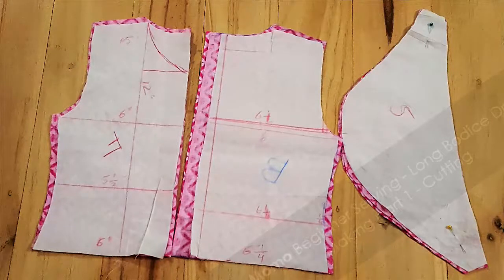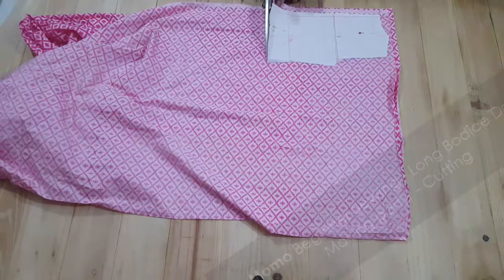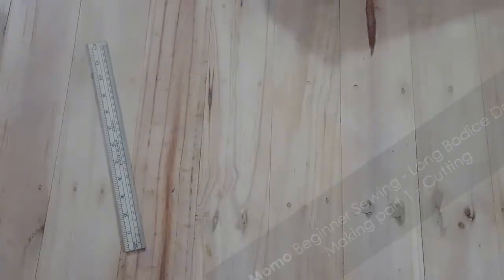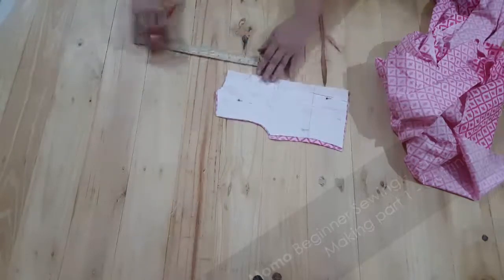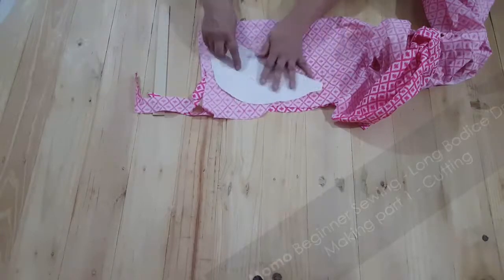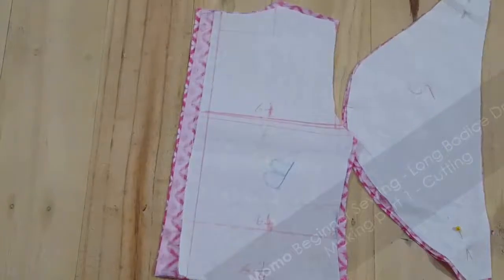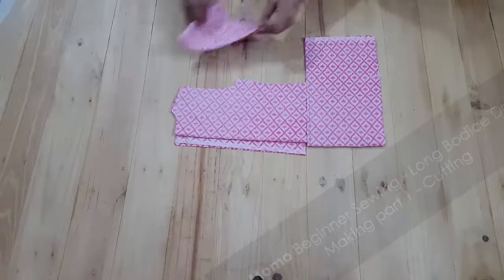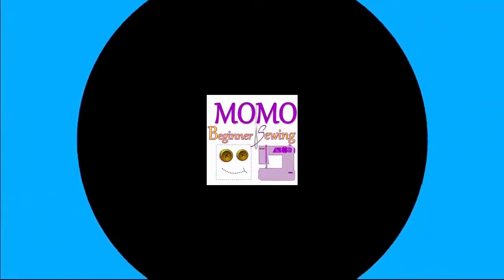Sew Long Bodice Dress (Part 1) - Beginners Sewing Lesson 22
Looking of Long Bodice Dress Sewing? This tutorial can help you out, This video is Cutting Long Bodice Dress part 1. Welcome to Momo Lessons - Beginners sewing lesson-22 is about DIY Simple Long Bodice Dress.
Free Pattern: Available soon

If you willing to learn sewing you have to start it from first step.

- New Designs
- Kids and Adults Dresses